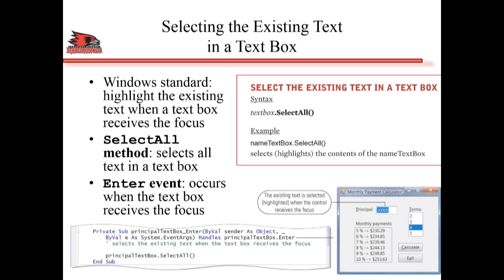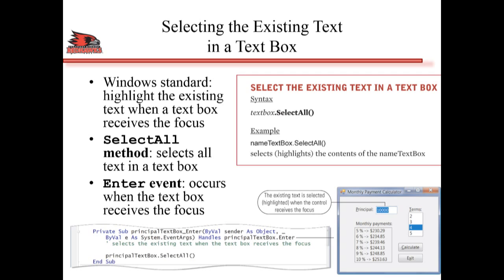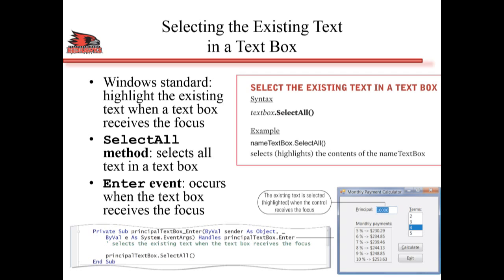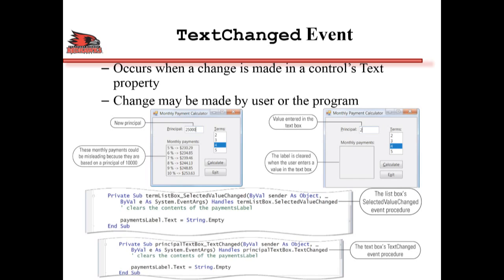Lecture 7 part5 Select all and Text Changed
How to select existing text or to react when text is changed in a textbox